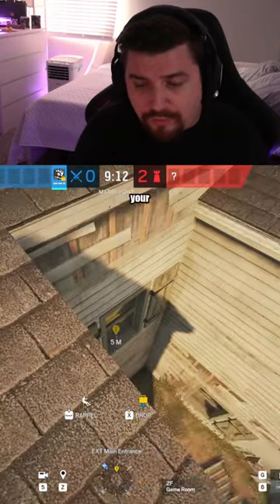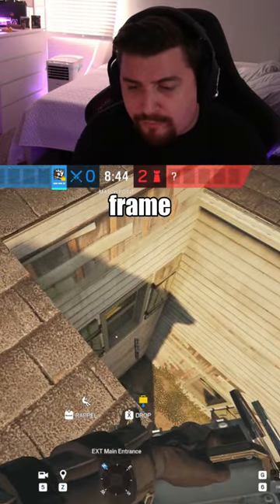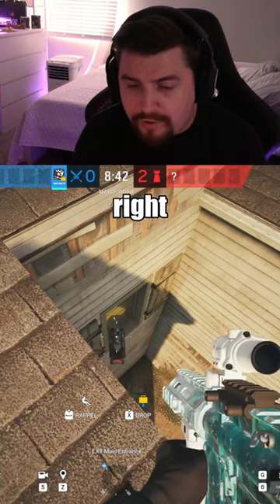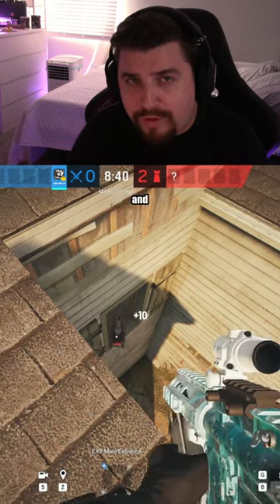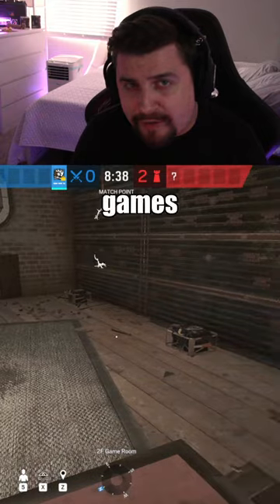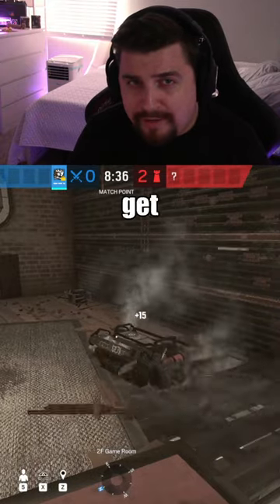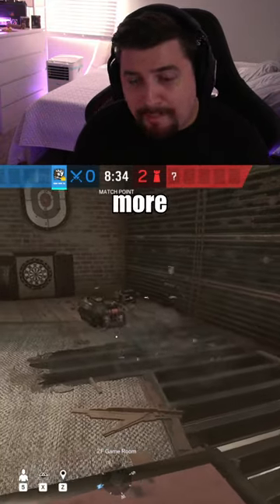NEW Ram Trick on Oregon - Rainbow Six : Siege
Check out this new Ram Trick you can do on Oregon in Rainbow Six Siege